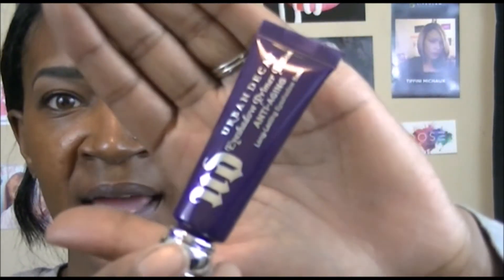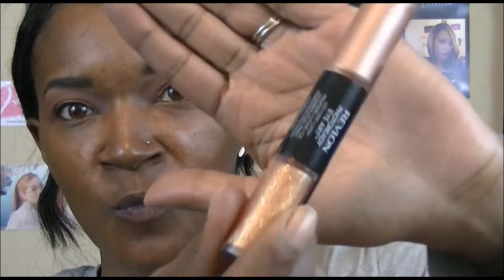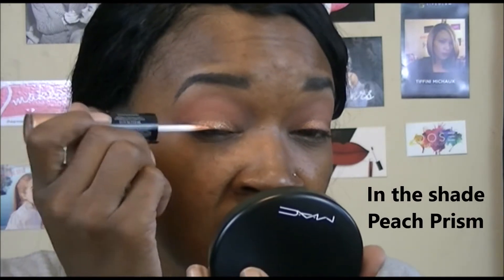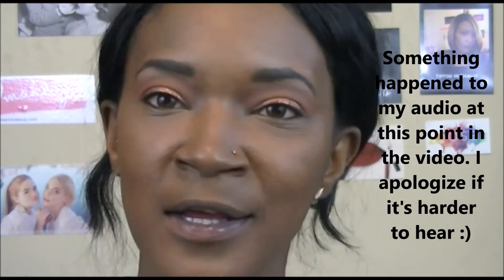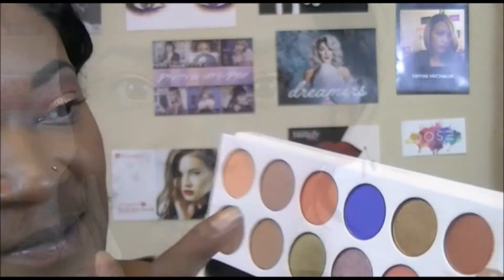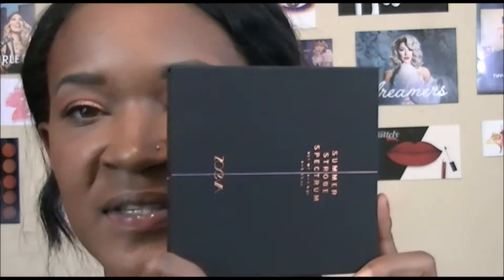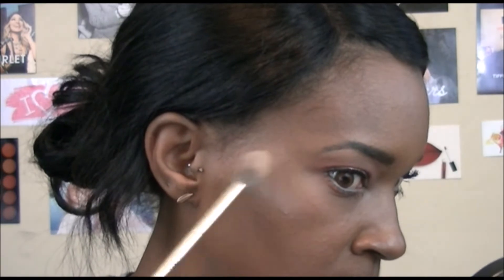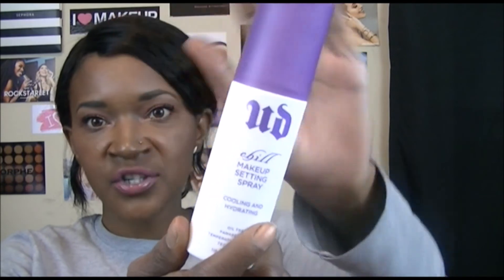GRWM + First Impressions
Hey yall! Today, I'm doing a get ready with me and testing out some new products! Peace & Love

Products Mentioned:
-Revlon Colorstay Brow Pencil in Soft Black (can be found at any drugstore or Wal-Mart)
-Urban Decay Anti-Aging Primer Potion (Can be found at Ulta, Sephora, or Urban Decay's website)
-Kylie Cosmetics Royal Peach Palette (Can be purchased on Kylie Cosmetics website)
-Revlon PhotoReady Eye Art in Peach Prism (Can be found at any drugstore or Wal-Mart)
-Benefit Porefessional Primer (Can be purchased from Ulta, Sephora, or Benefit's website)
-Becca First Light Priming Filter (Can be found at Ulta, Sephora, Beautylish, and Becca's website)
-Neutrogena Hydro Boost Hydrating Tint (Can be found at Ulta, drugstores, Wal-Mart, & Target)
(Can be found at Ulta, Sephora, or Becca's website)
-Maybelline Fit Me Concealer in Cafe
(Can be found at Ulta, drugstores, and Wal-Mart)

(Can be found at Sephora and Laura Mercier's website)
This powder was sent to me to test and review but all thoughts and opinions are 100% my own
-Colourpop Creme Gel Liner in Honeydude
(Can be found on Colourpop's website)
-The Balm Mad Lash Mascara
(Can be found at Kohl's and The Balm's website)
-ELF Blush & Bronzer Duo in Turks & Caicos
(Can be found on Elf's website)
-Milani Baked Blush in Bella Bellini
(Can be found at drugstores and Milani website)
-Zoeva Summer Strobe Spectrum Palette
(Can be found on Zoeva's website)
-Ammo Cosmetix Highlighter in X Tinct
(They have a shop on Etsy called Ammo Cosmetix)
-Bite Beauty Matte Creme Lip Crayon in Pastille
(Can be found at Sephora)
-Too Faced Sweet Peach Creamy Lip Oil in Papa Don't Peach
(Can be found at Ulta, Sephora, or Too Faced's website)
(Can be found at Ulta, Sephora, and Urban Decay's website)